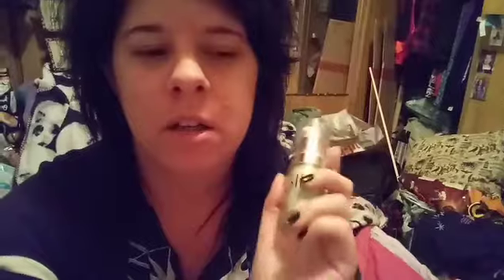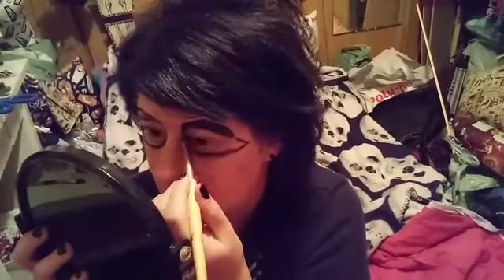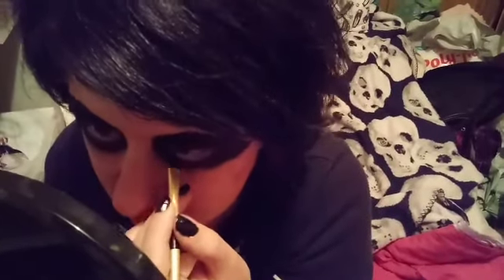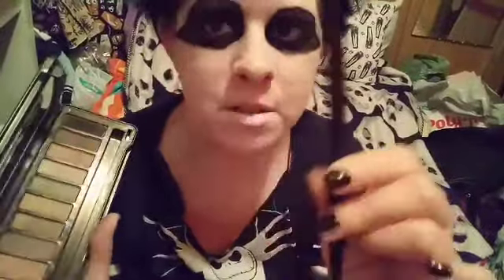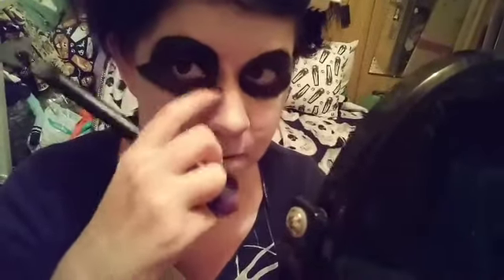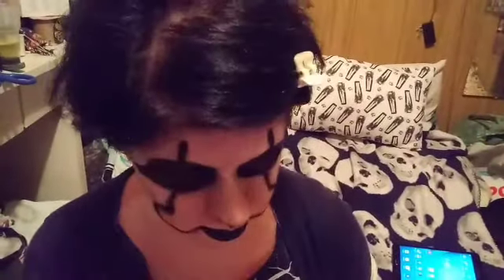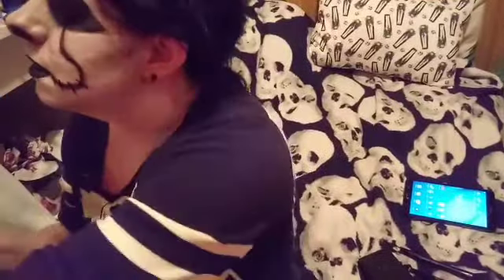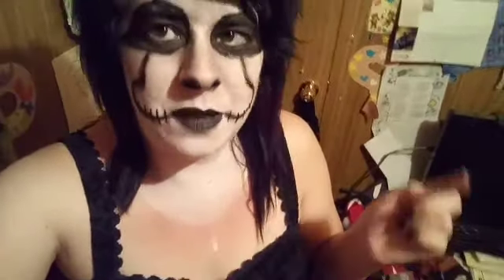Jack Skellington / Pennywise (IT) Makeup Tutorial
While having my breakfast I got inspired to created a Jack Skellington Pennywise combo makeup look for all of you today.

Musically: falloutgirl30

Camera Man: CasualBarehn